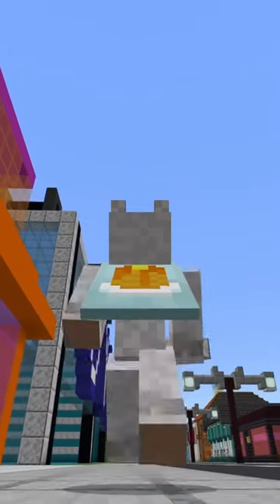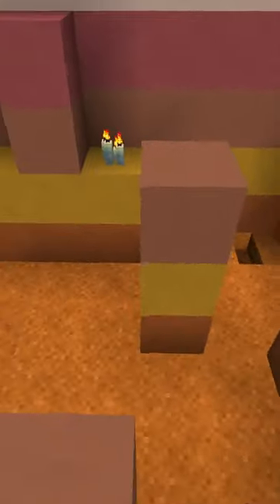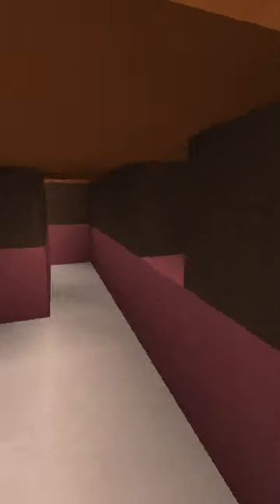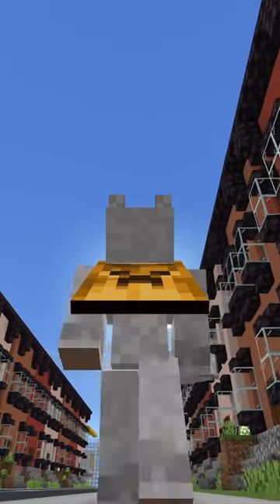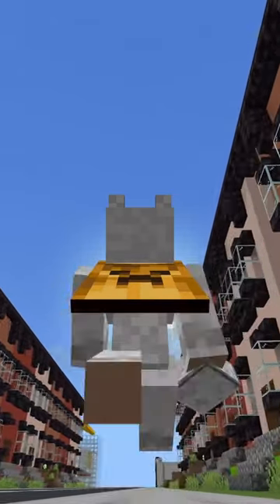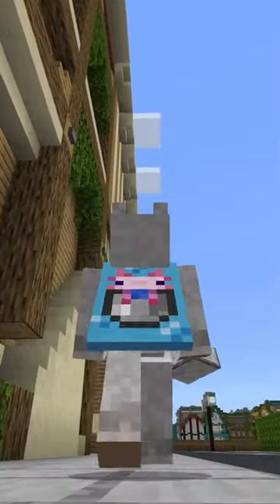How To Get EVERY CAPE In Minecraft Bedrock! / MCPE!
Learn how to get every cape in Minecraft bedrock, this tutorial not only shows you all the public bedrock capes you can get, but also, how to unlock each cape. As well as mentioning my how to make custom capes in Minecraft bedrock tutorial, you can find

This short is for Minecraft bedrock editions: PS4, PS5, Xbox, PE / Pocket Edition, Switch, Windows 10 / 11 etc! You can get the vanilla cape on both bedrock and java, and the Minecraft festival cape if that releases will be too, but the pan cape and founders cape is bedrock exclusive as far as I know.